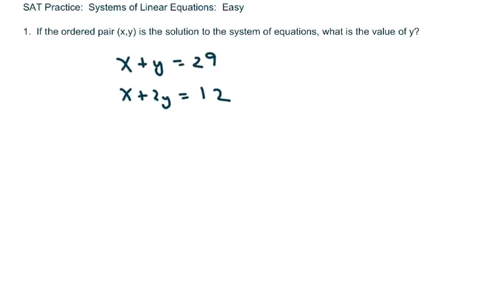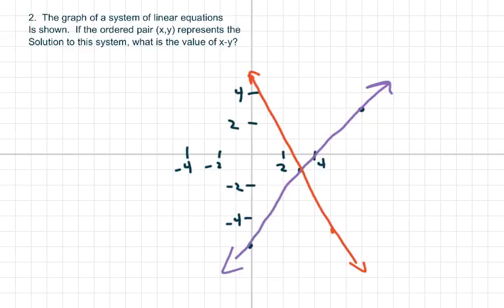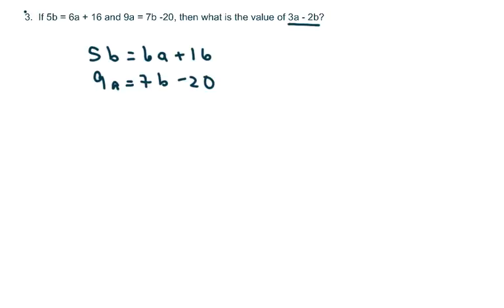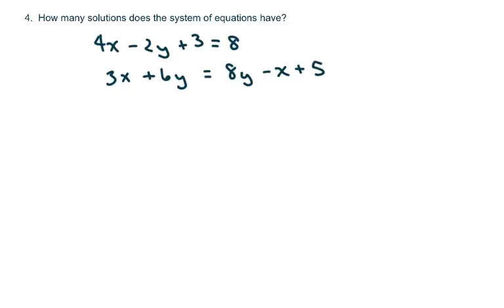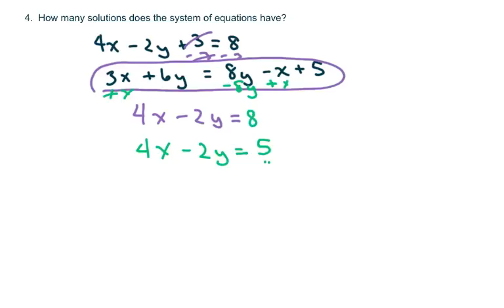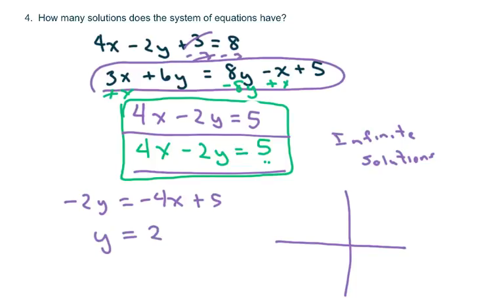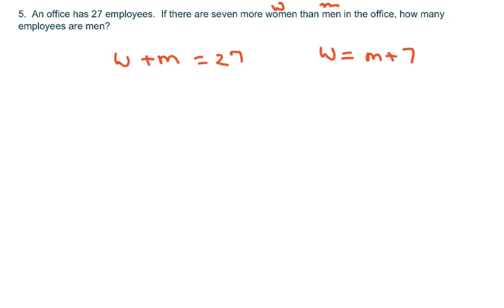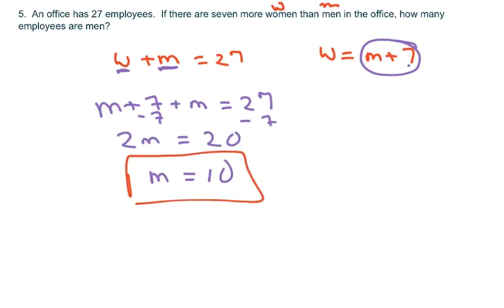SAT Practice. Systems of Linear Equations. Easy